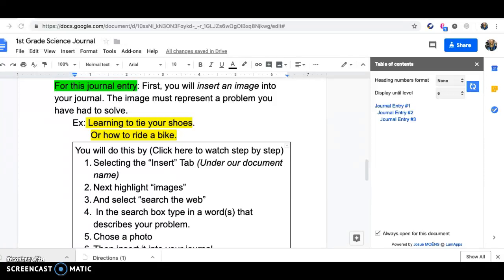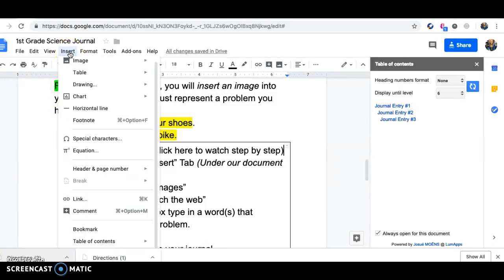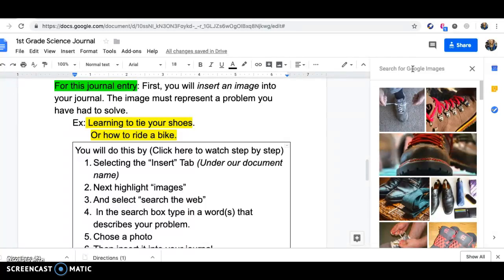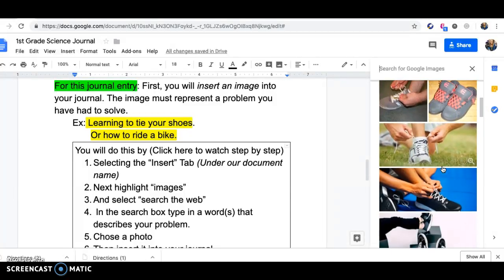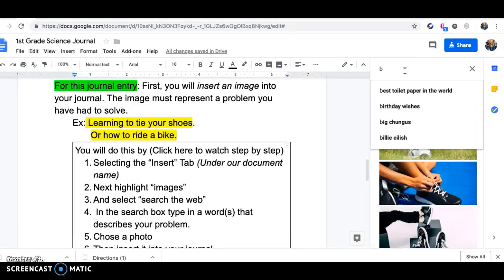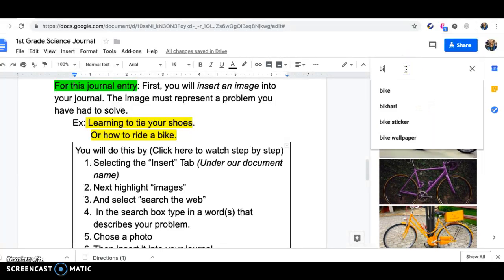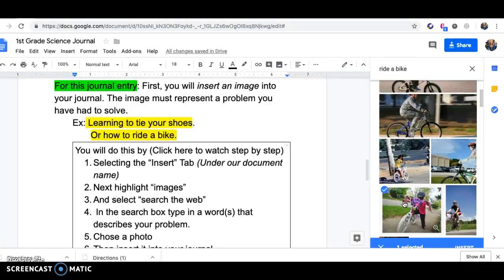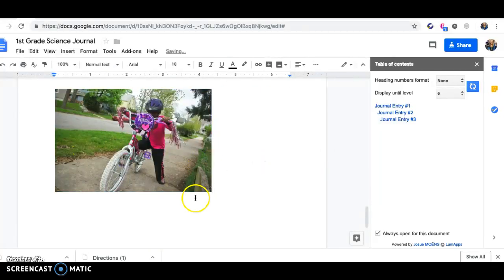Uploading an image from the web to Google Docs